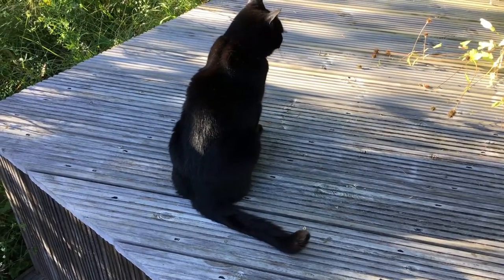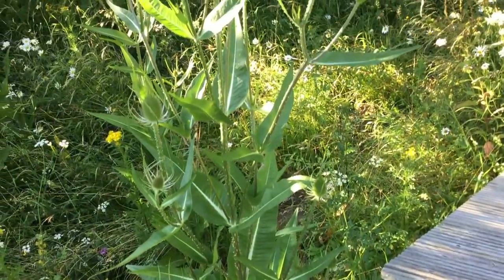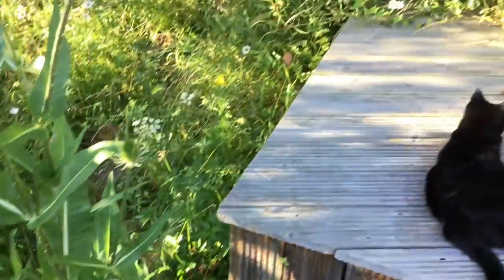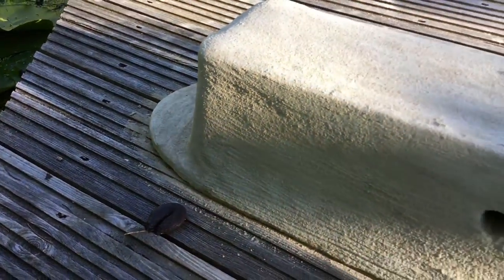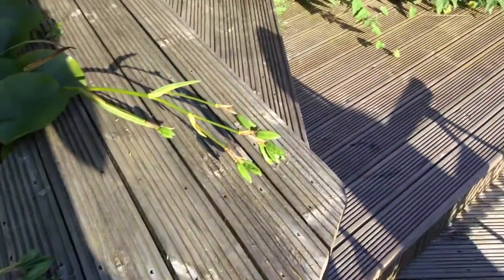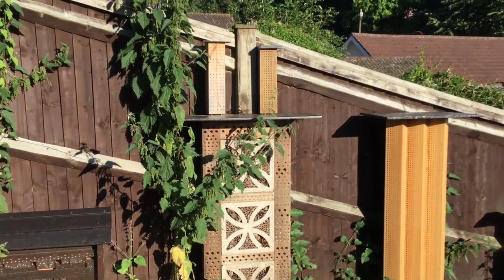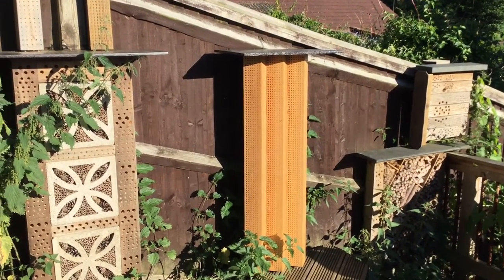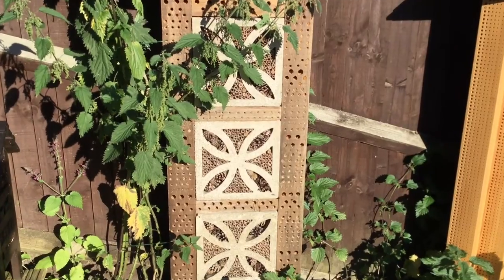How To Make A Concrete Bumble Bee Nest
This concrete bumble bee nest was difficult to make, nearly collapsed at one point but ended up kind of okay see what you think.